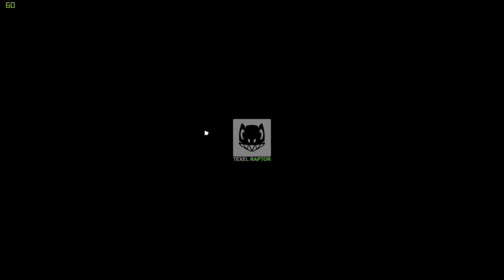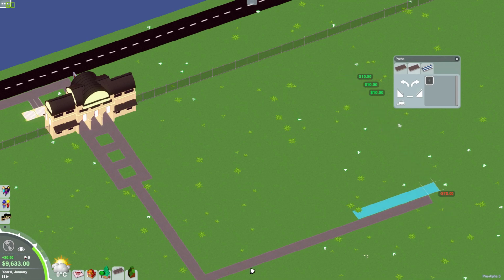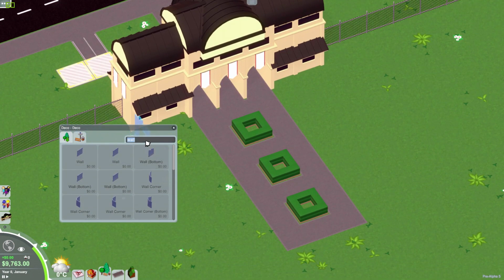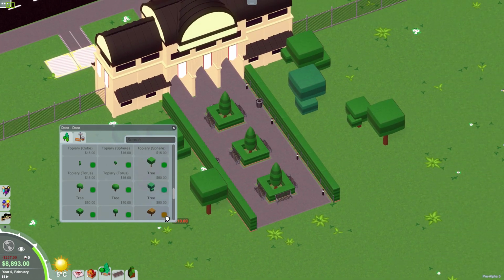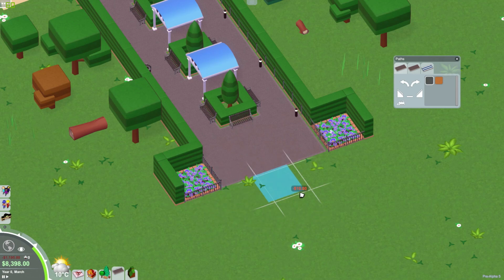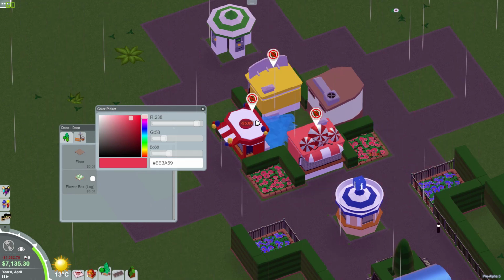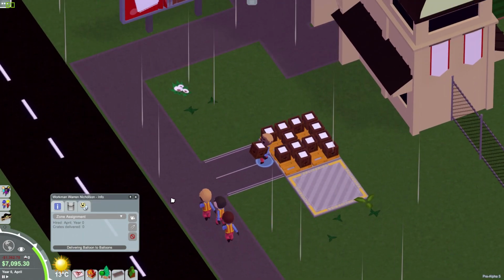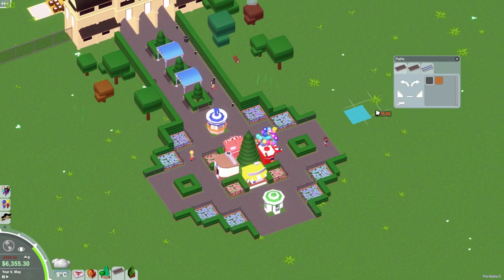Parkitect [Alpha 5] - Paths, Scenery and Shops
Parkitect is a modem take on the age old concept of theme park simulation and management. It is currently in a pre-alpha state but contains many features, a set of slick graphics and an awesome sound track. Today I take a look at some of the pathing, scenery and shops that are currently within the game. I hope you enjoy the video and my cold doesn't show through to much :)

● Parkitect